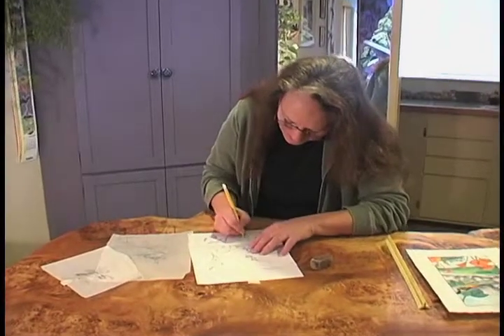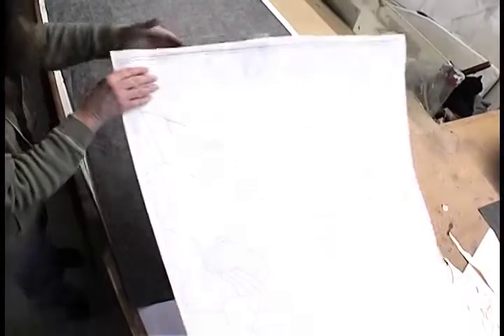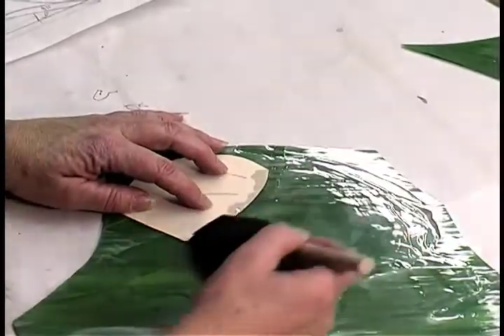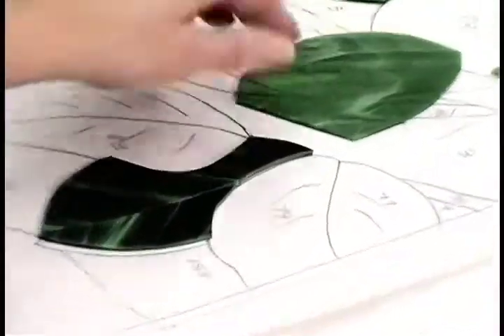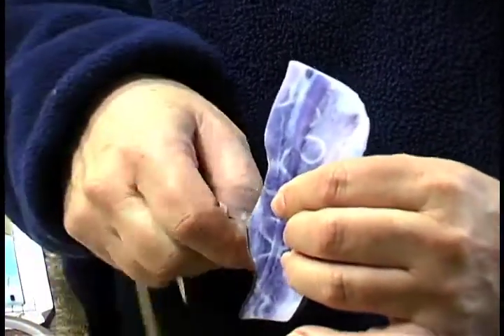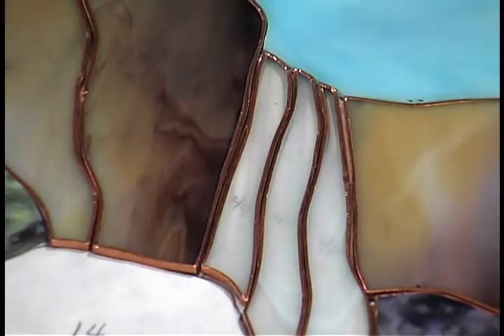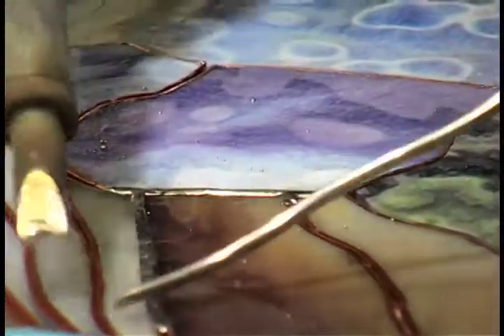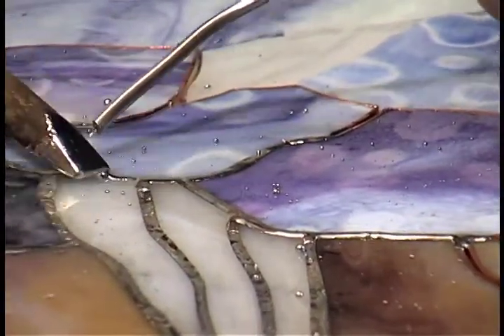Bobbette's Demo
Bobbette Poulson working on stained glass projects.